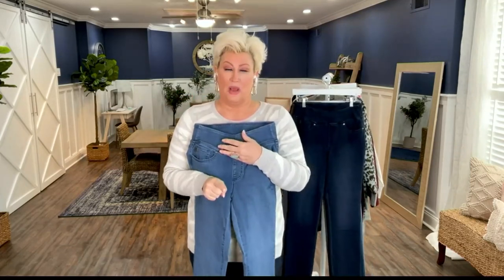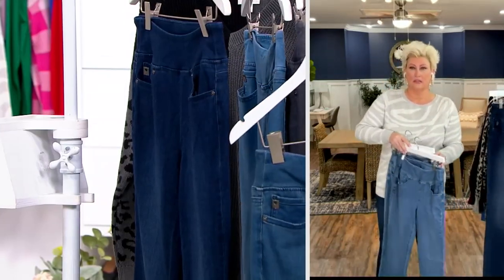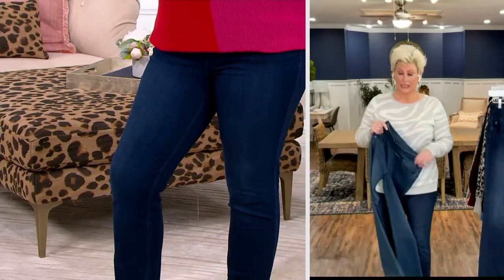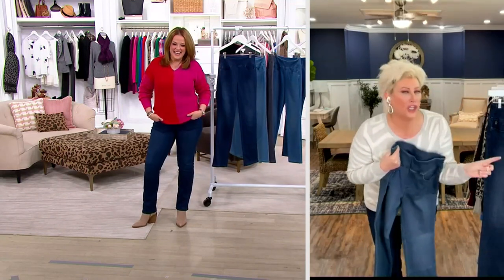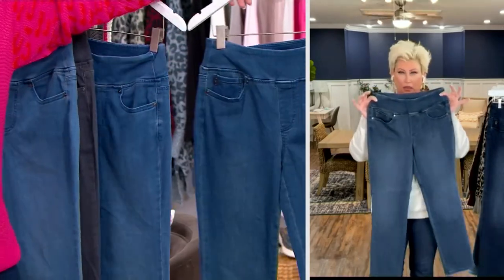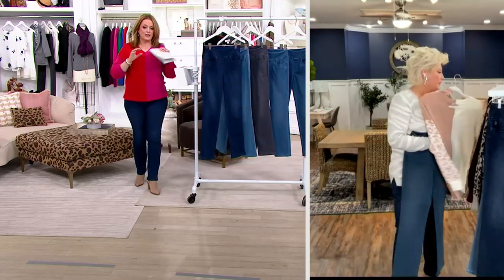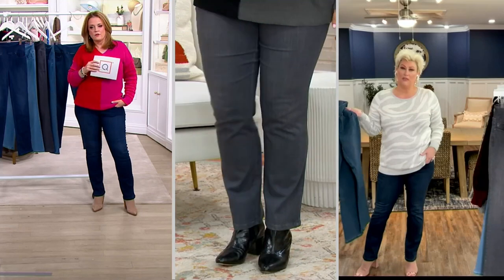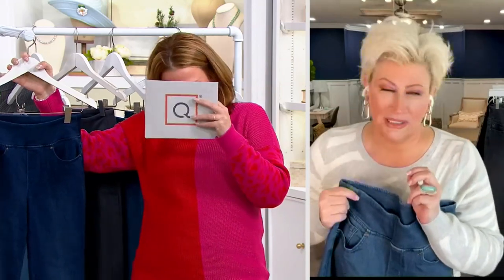Belle by Kim Gravel Primabelle Straight-Leg Pull-On Jeans on QVC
Belle by Kim Gravel Primabelle Straight-Leg Pull-On Jeans